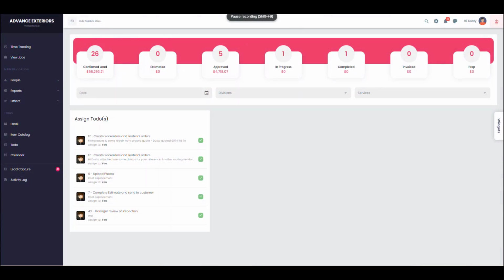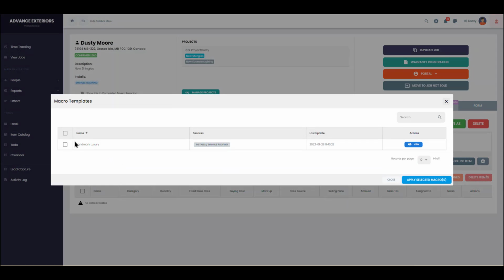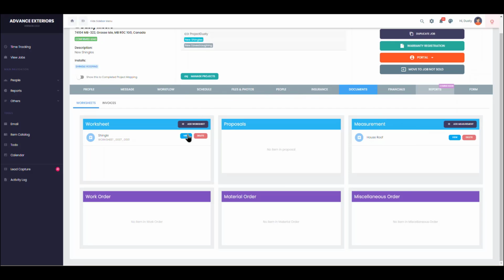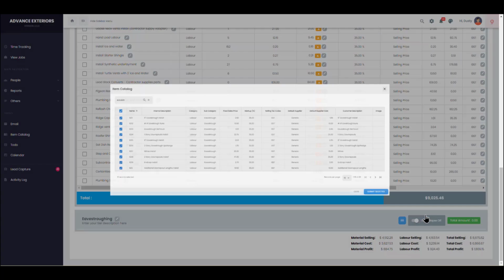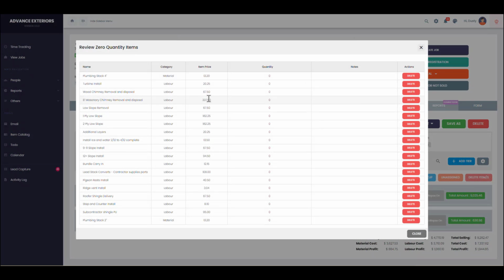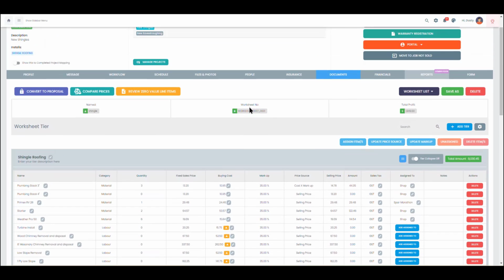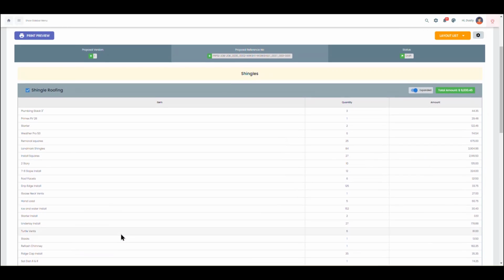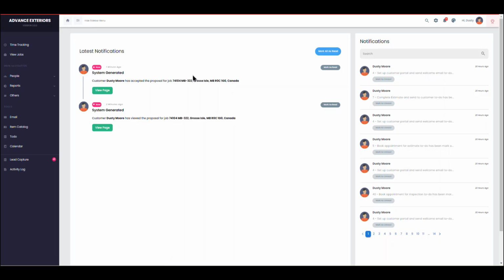Create an Estimate